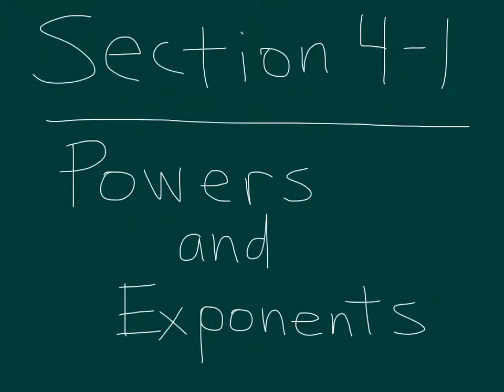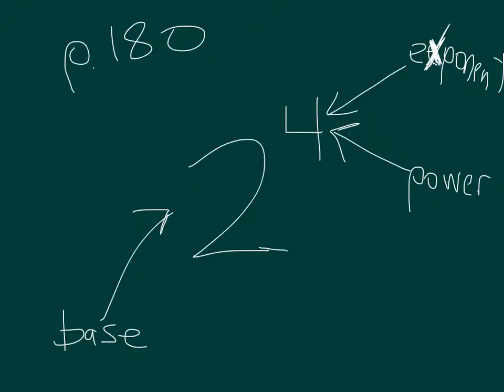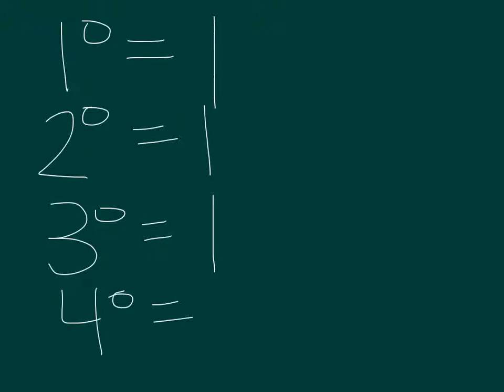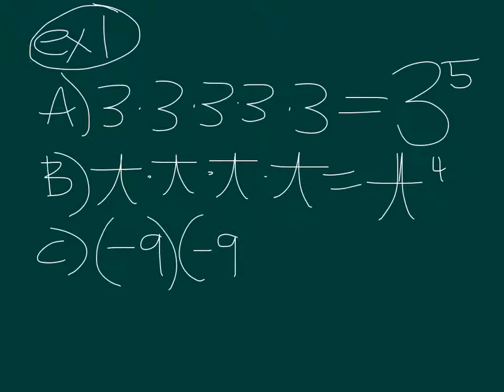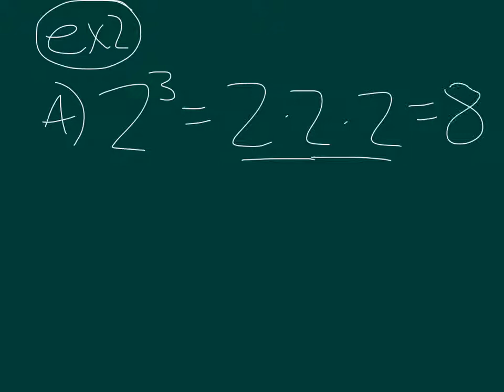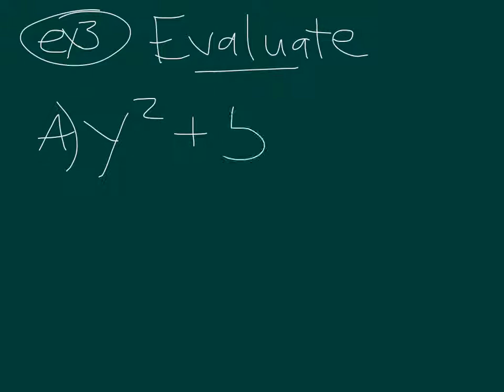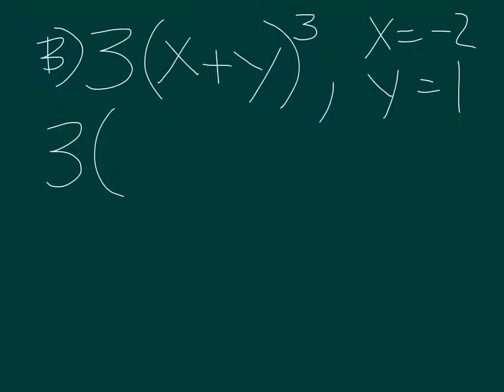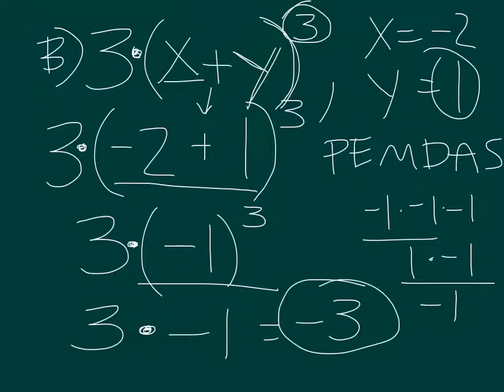Dean Monster Math Section 4-1